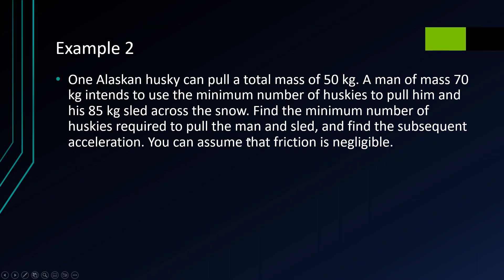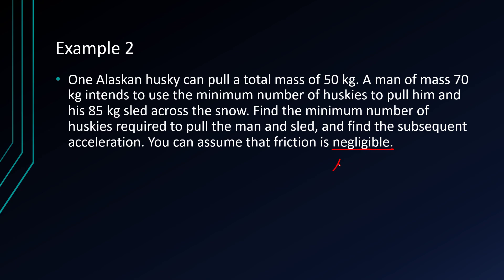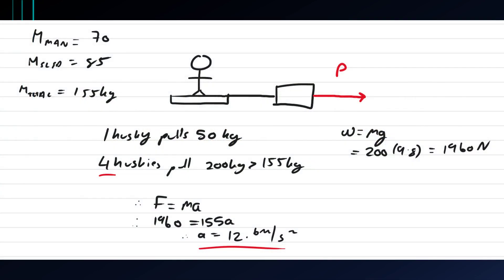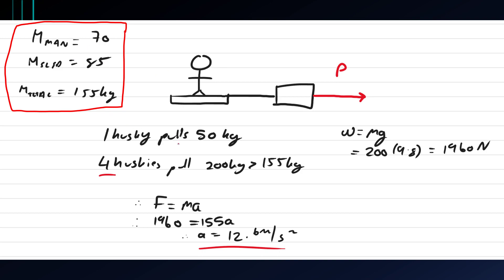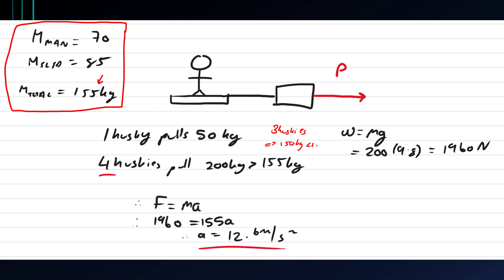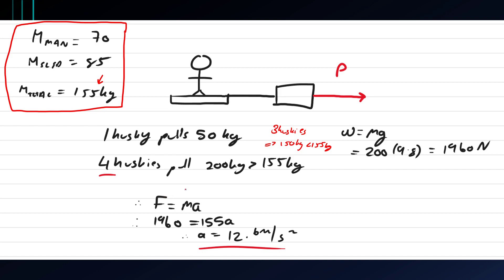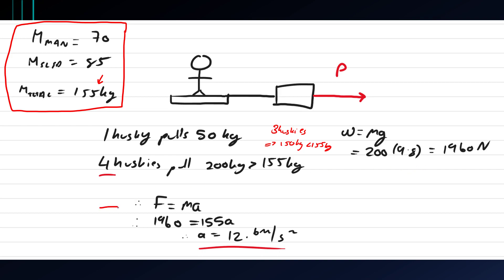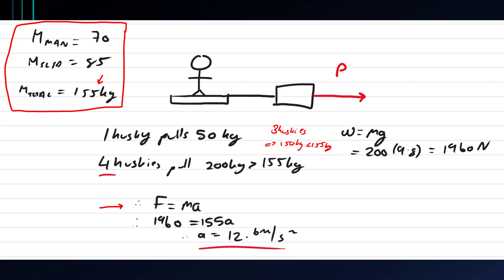Physics 5.12: F=ma: Example 2